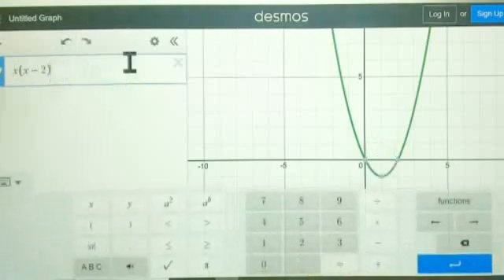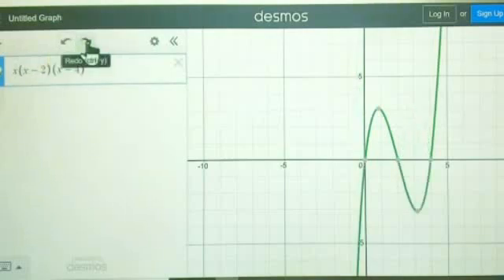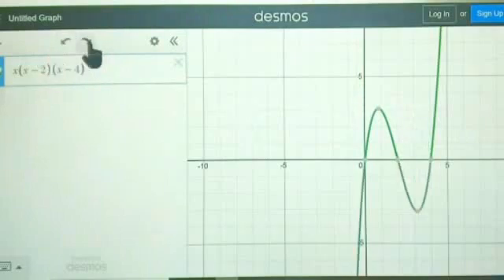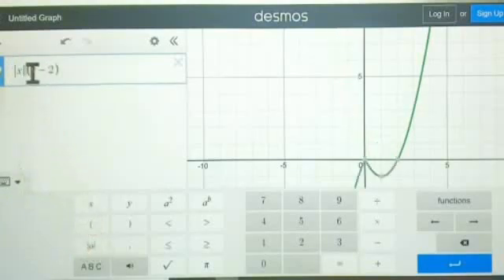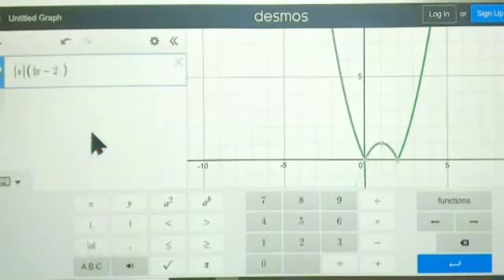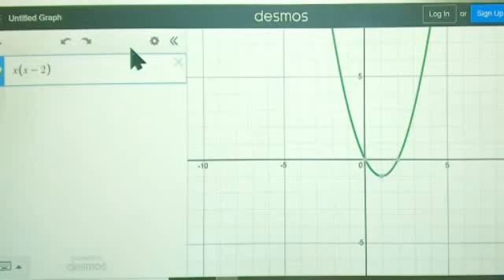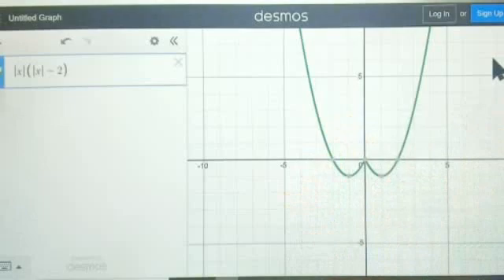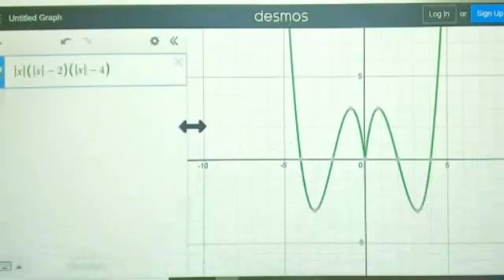Functions Absolute Value of Graphs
This demonstrates the Absolute Value of any function (reflects everything below the x-axis above the x-axis) as well at the Function of the Absolutes (reflects the right hand side of the y-axis across the y-axis)..